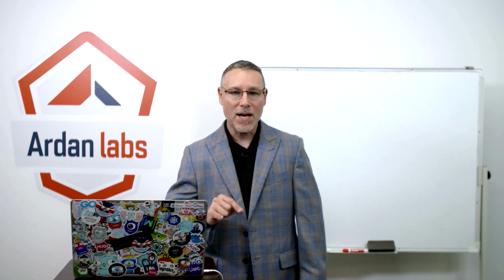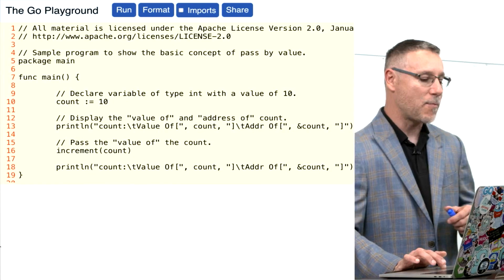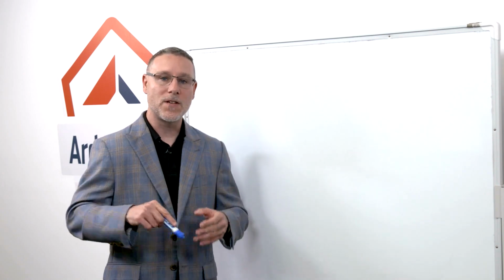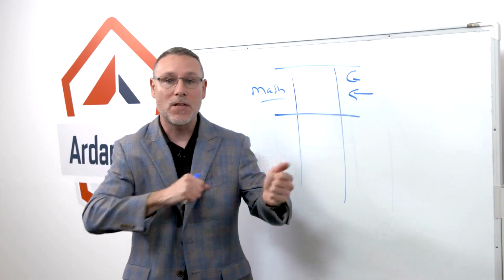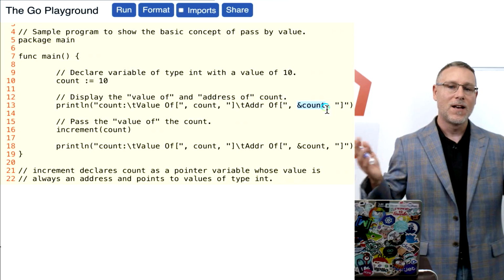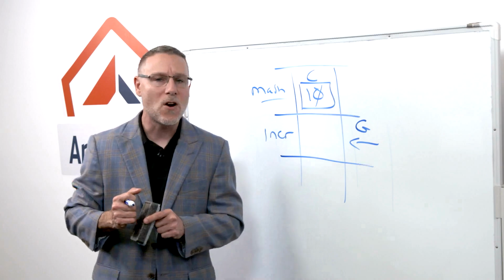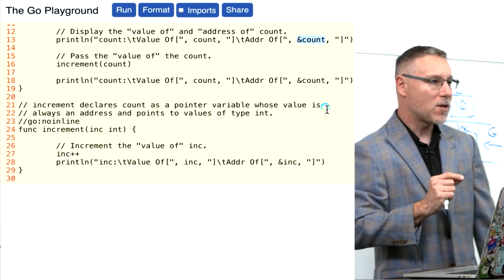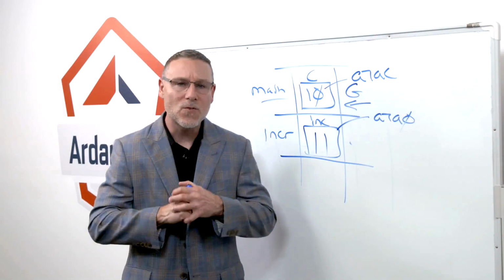2 3 1 Pointers Part1